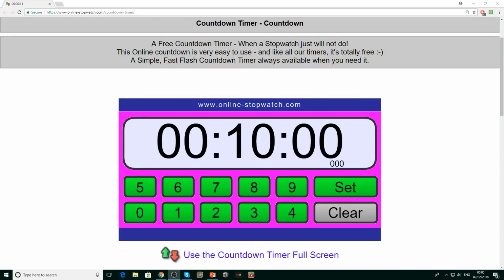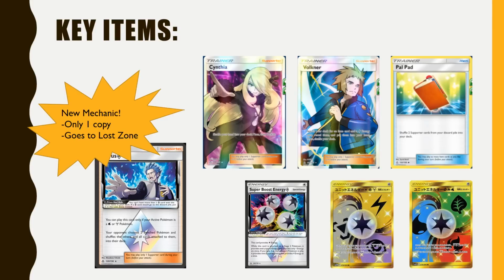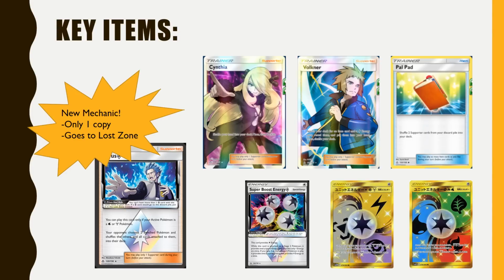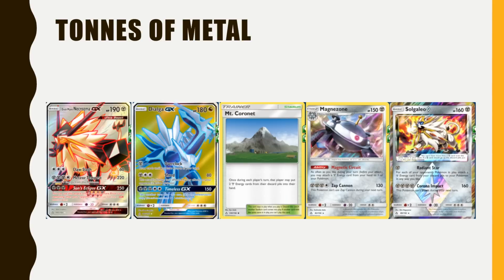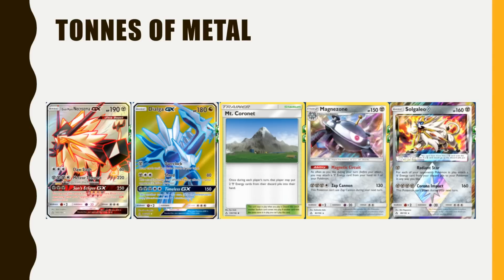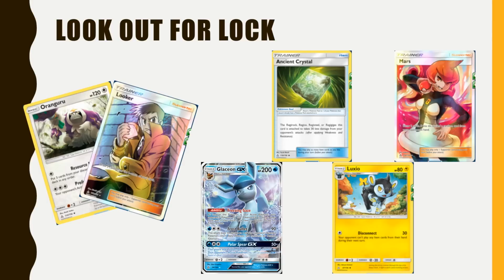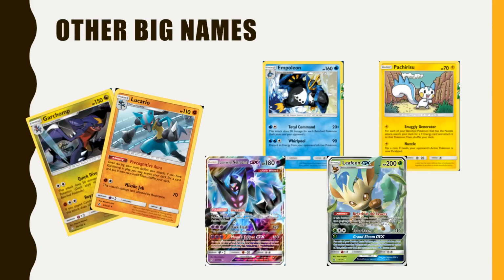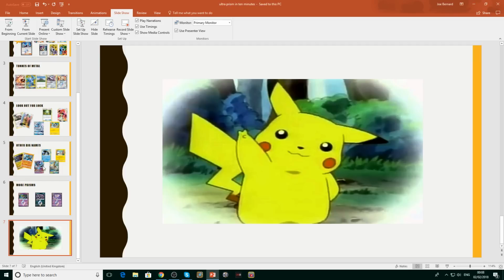Ultra Prism in Under 10 Minutes! (Pokemon TCG)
Today Joe goes over all the most important cards of Ultra Prism in rapid-fire fashion, for those of you who can't be bothered to watch 2 hours of in-depth discussion, here are the headlines!